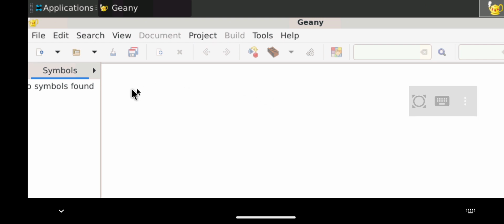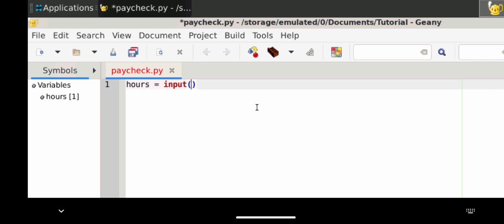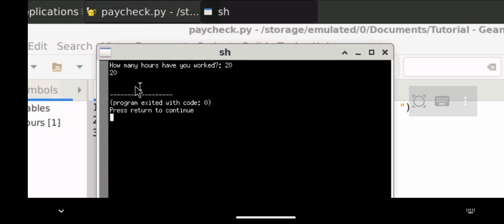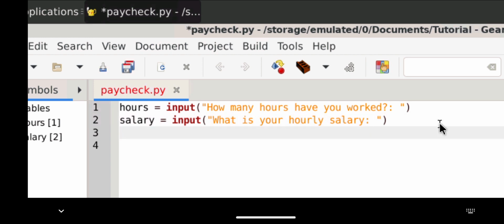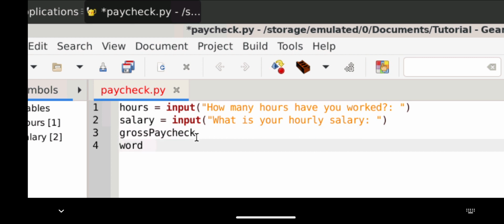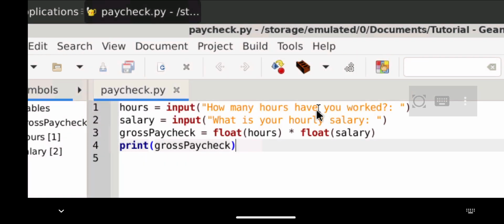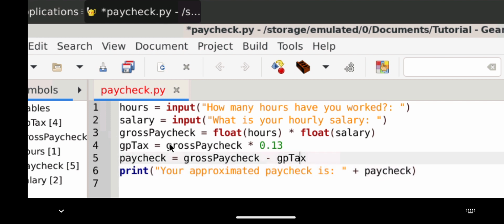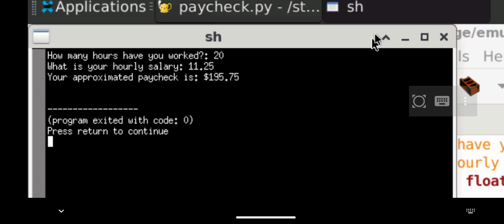shittily explaining how to make a paycheck estimator in python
I teach how to make a paycheck approximator in Python.